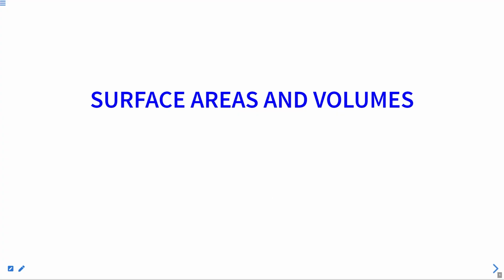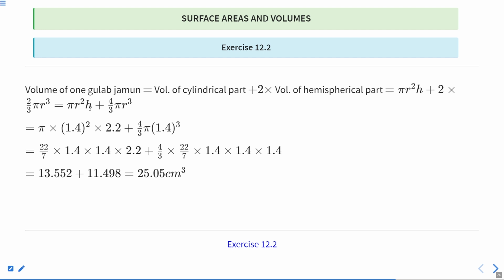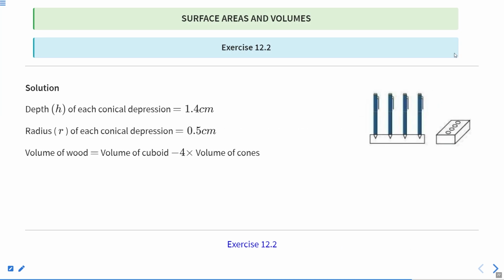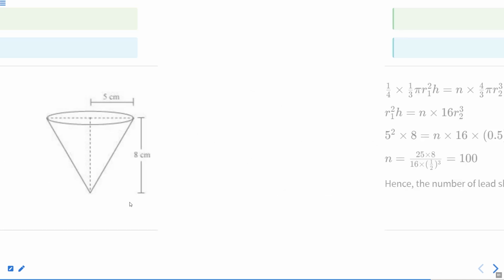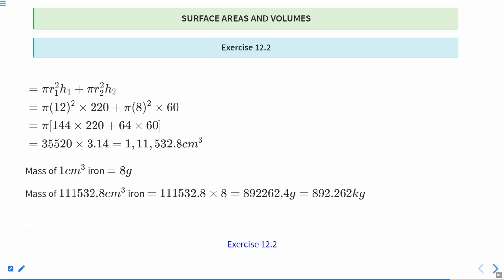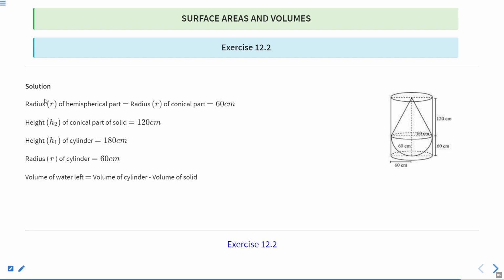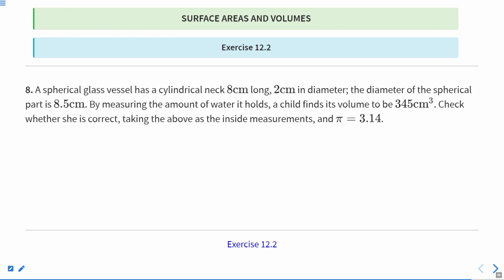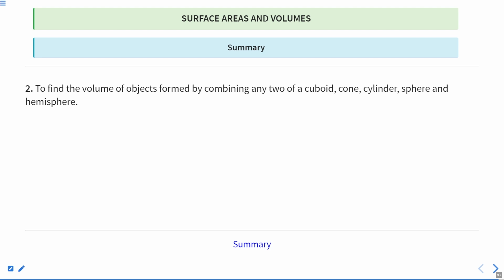Surface Areas and Volumes: Exercise 12.2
Subject: Mathematics
Programme Name: Surface Areas and Volumes
Course Name: Engineering

In this video we have covered ncert exercise 12.2 on surface areas and volumes

📡 Key Features:
Syllabus-based Content